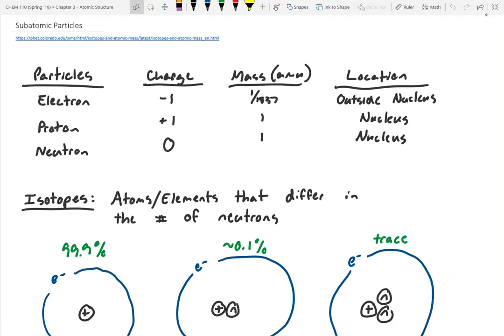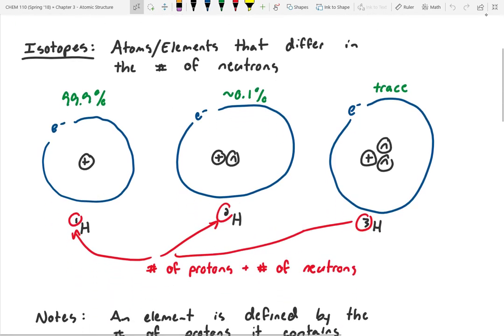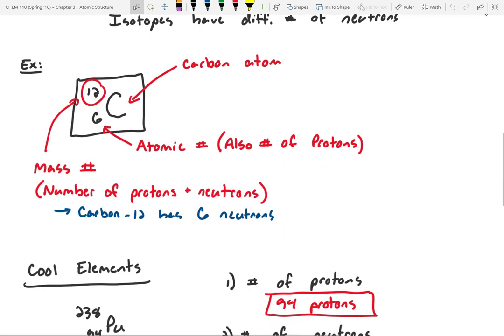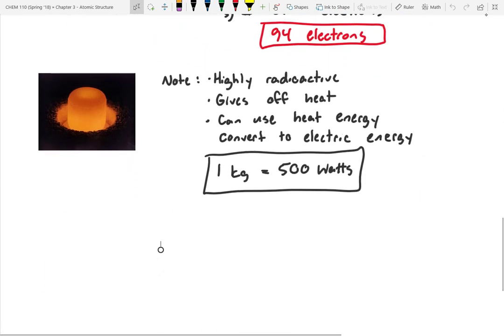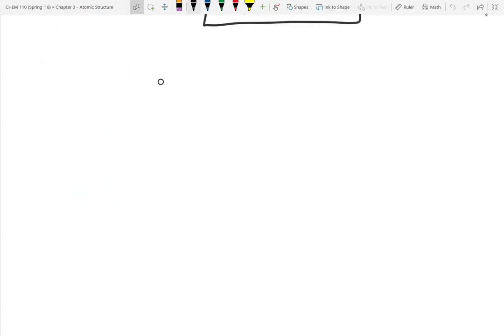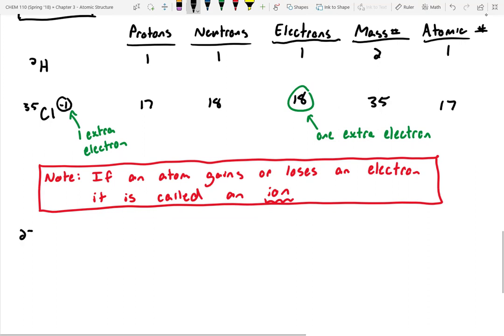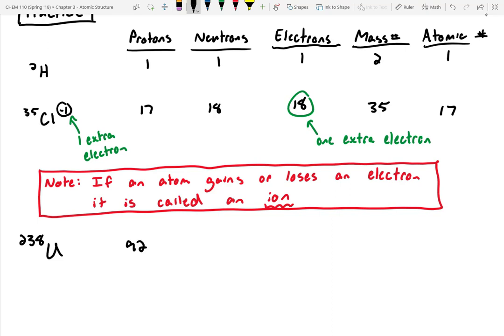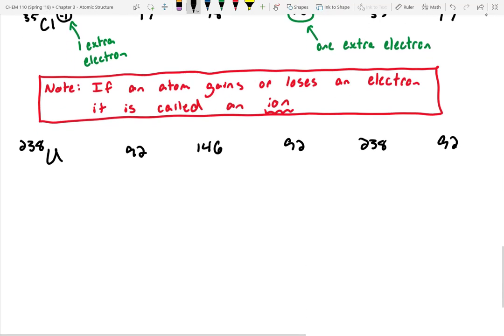Symbolic Representation of Atoms, Valence Electrons, and the Periodic Table